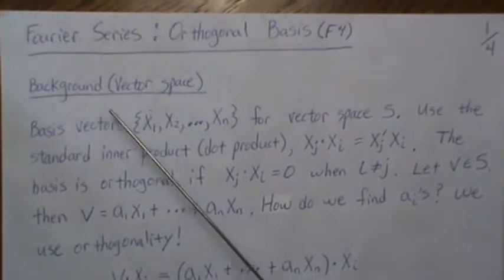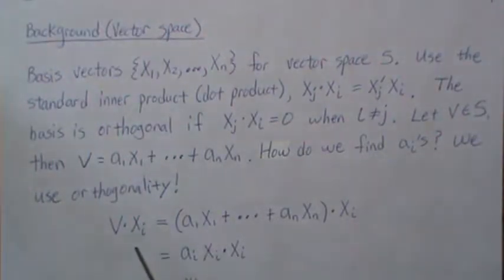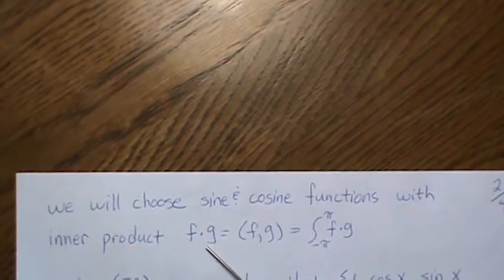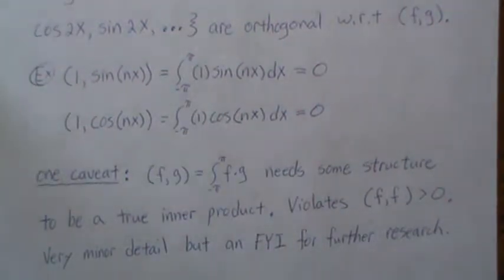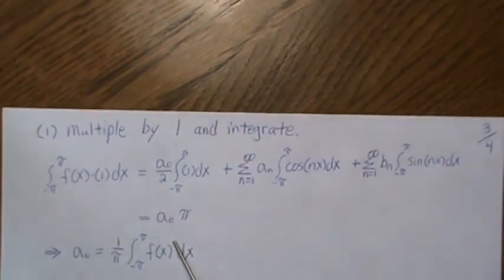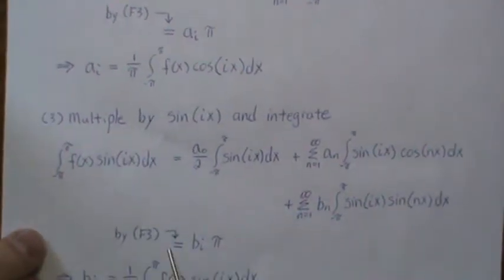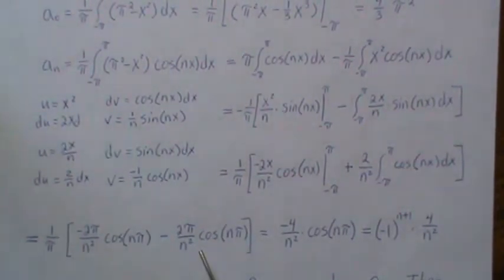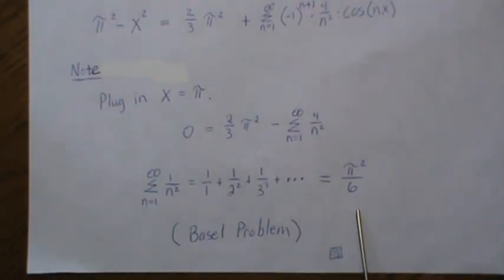Fourier Series: Orthogonal Basis (F4)